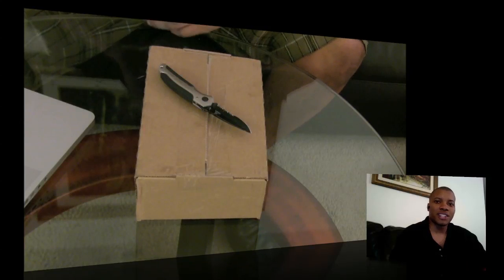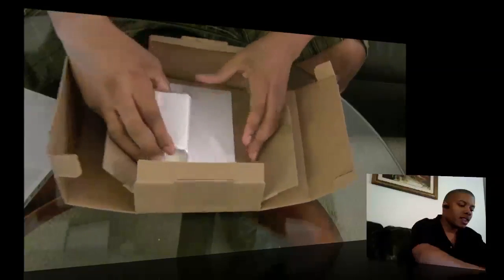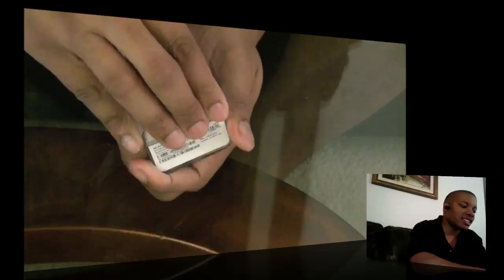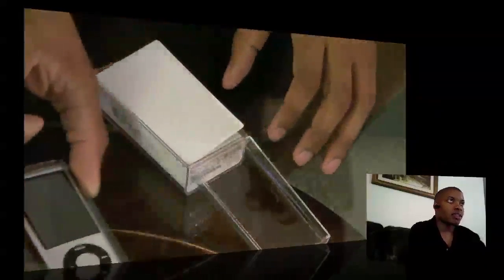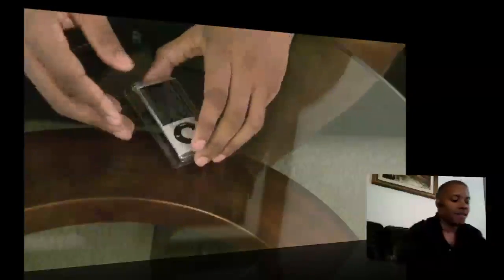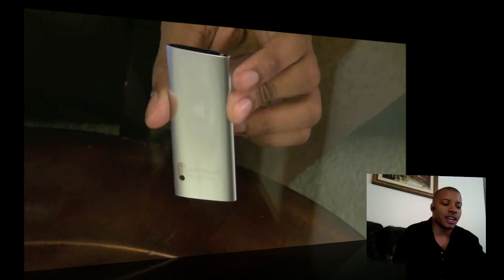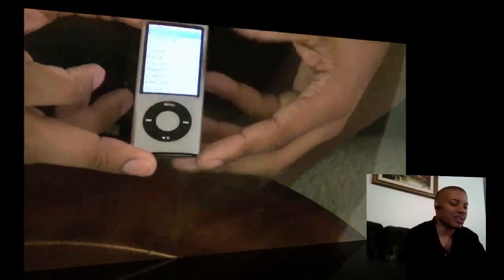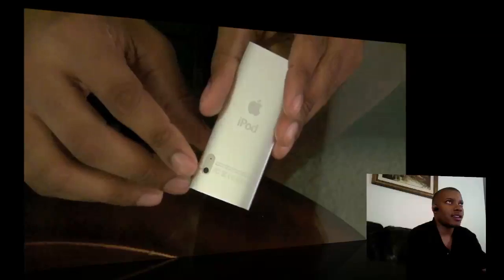iPod Nano 5G Unboxing: NICE!